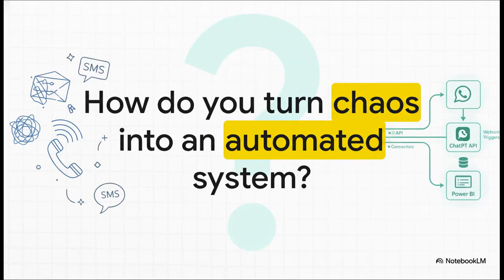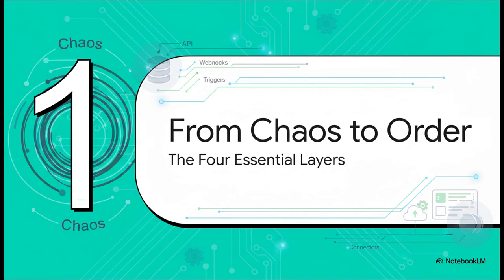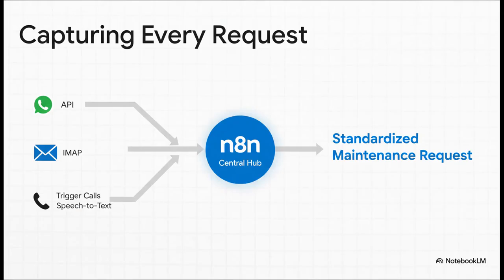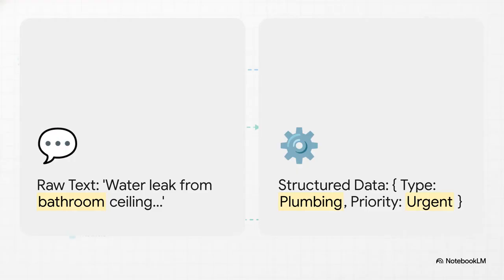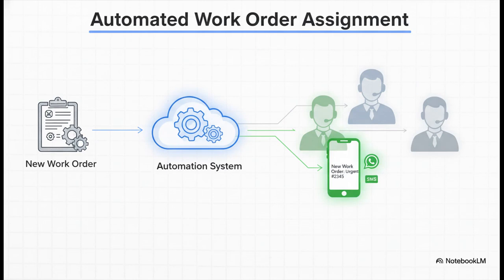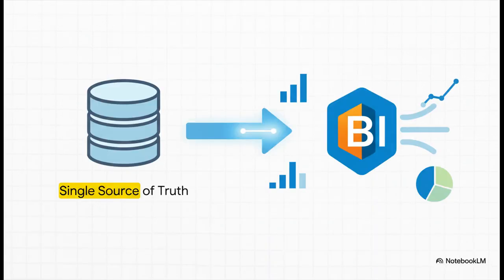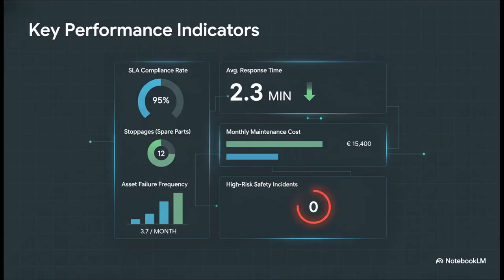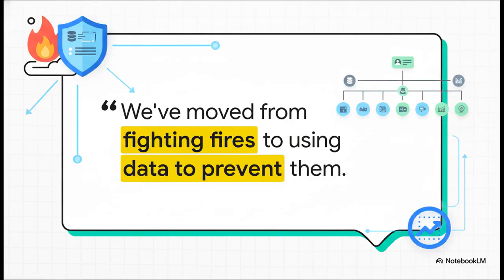AI-Driven MEP Maintenance System | From BIM & CMMS to Power BI Dashboards (Real Execution Guide)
This video shows how to actually execute an AI-driven MEP Maintenance & Project Control system, not theory.
You will learn how to connect BIM models, CMMS, Excel, Power BI, WhatsApp automation, and AI analysis into one closed-loop system used in real projects.

This is for MEP Engineers, Maintenance Managers, Project Managers, and Facility Teams who want control, KPIs, and decisions based on data — not guesswork.

في هذا الفيديو أشرح كيف ننفذ نظام صيانة وإدارة مشاريع MEP مدعوم بالذكاء الاصطناعي خطوة بخطوة.
ليس عرض نظري، بل تنفيذ حقيقي يربط:
 • BIM / Revit
 • CMMS & Maintenance Logs
 • AI Analysis & Alerts

الهدف: قرار هندسي مبني على بيانات، تقليل الأعطال، وتحسين الأداء.

🛠 Execution Steps | خطوات التنفيذ

Step 1 – Data Source (المصدر):
Assets, equipment tags, maintenance logs from BIM / CMMS / Excel

Step 2 – Standardization:
Unify asset codes, failure types, downtime, cost, response time

Step 3 – Automation:
Use automation tools to push data (Forms, WhatsApp, Emails) into one database

Step 4 – Analysis:
AI detects patterns:
 • Repeated failures
 • High-cost assets
 • Preventive vs Reactive ratio

Step 5 – Visualization:
Power BI dashboards showing:
 • MTBF / MTTR
 • Cost trends
 • Asset health index
 • KPI performance

Step 6 – Decision & Action:
Data → Insight → Action → Feedback loop

Most engineers collect data but never convert it into decisions.
This system turns daily maintenance noise into strategic control.

If you manage:
 • HVAC
 • Fire Fighting
 • Pumps
 • Electrical / MEP Assets

This approach changes how you work permanently.

If you want real engineering execution, not slides only:
👉 Comment “SYSTEM” if you want the templates